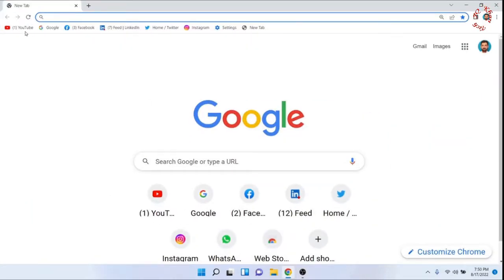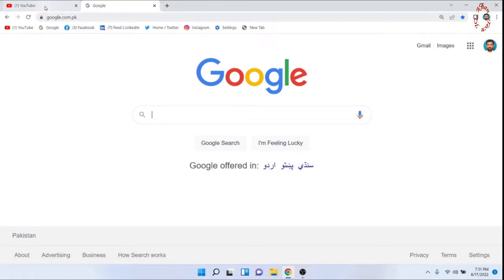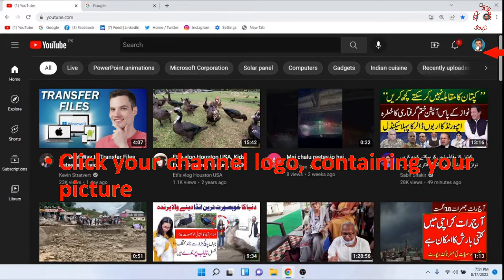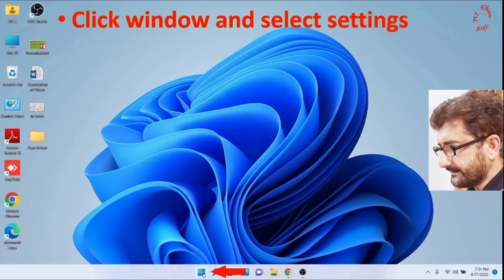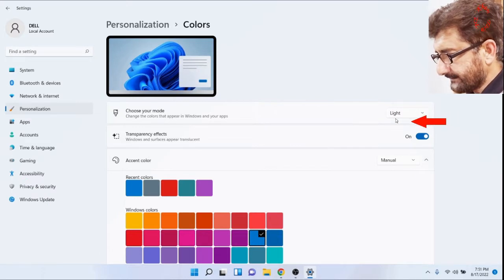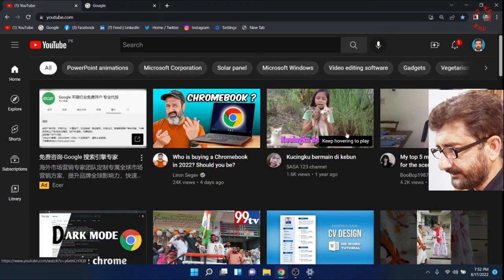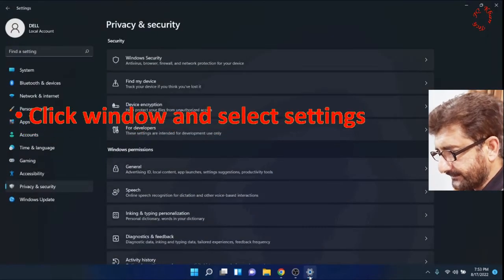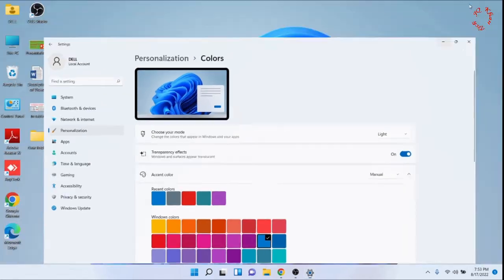Dark Screen YouTube & Dark Screen Google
We are aware that watching longer time screen of computer etc put immense pressure on your eyes and may also cause headache with other mental problem. Bright screen also consume more batter and battery also reduce its life due to provision of high charge to get the screen brighter.
Today we will learn how to make youtube turned to dark screen as well as we will also dark the google and also dark the window.
Dark screen will reduce pressure on your eyes even if you steers the computer for longer time. By dark mode the battery life will also give longer support and the life of the batter will also increase.